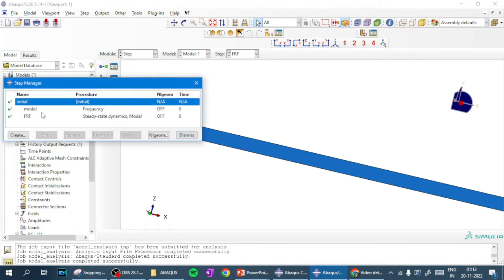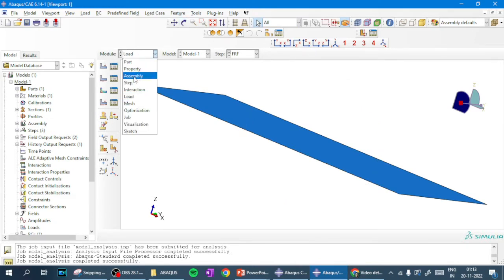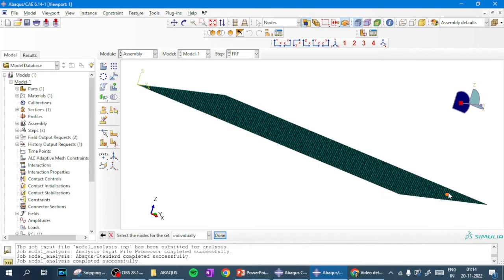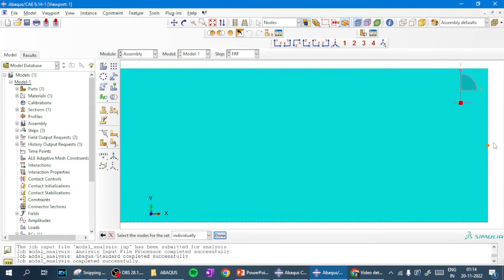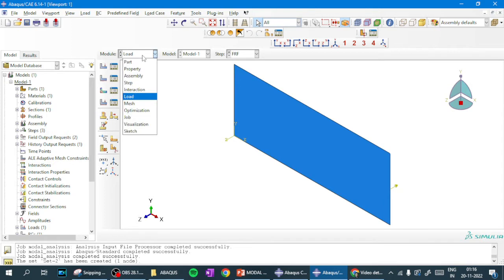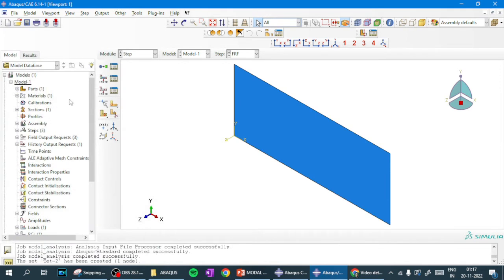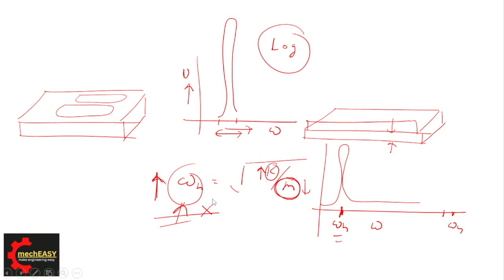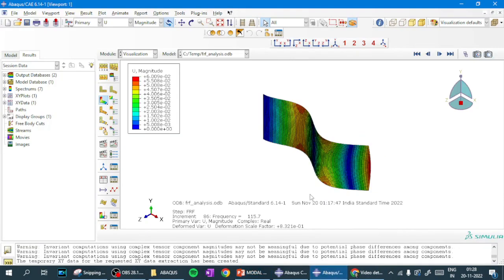Frequency Response Function (FRF) Analysis using Abaqus || PART 2/2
This video is the continuation of a video titled "Frequency Response Function (FRF) Analysis using Abaqus" , we have understood how to determine the mode shape of a 2D plate at various natural frequencies. In this Part, we have done only FRF Analysis.